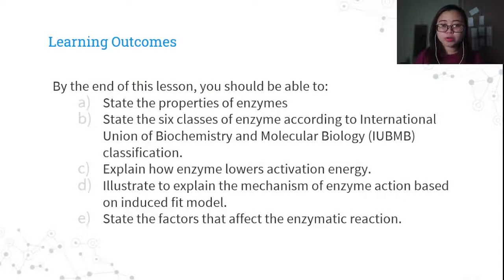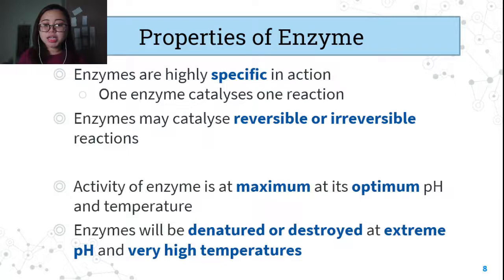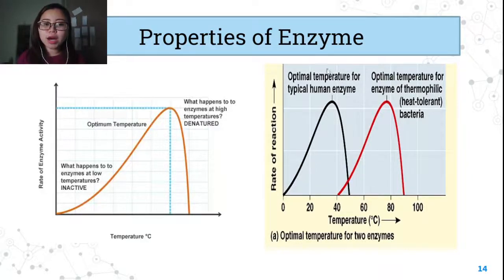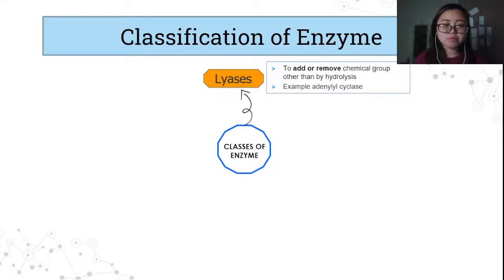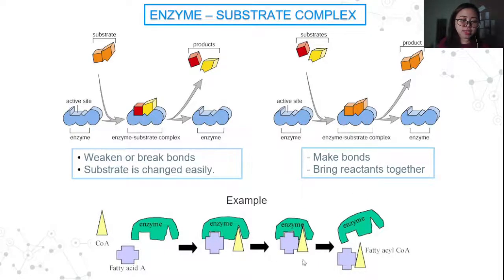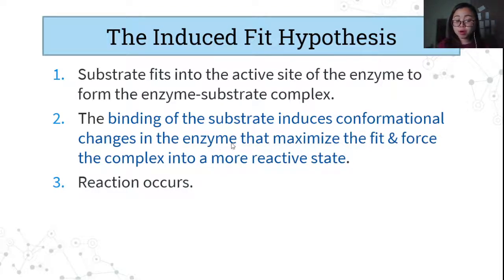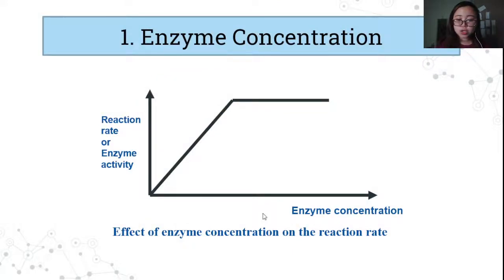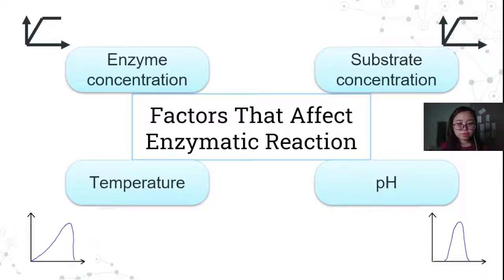4.1 Properties of Enzymes & Mechanism of Action